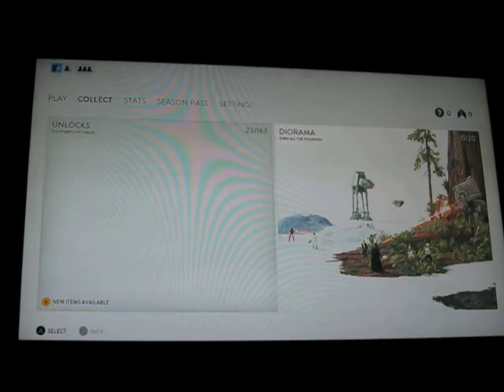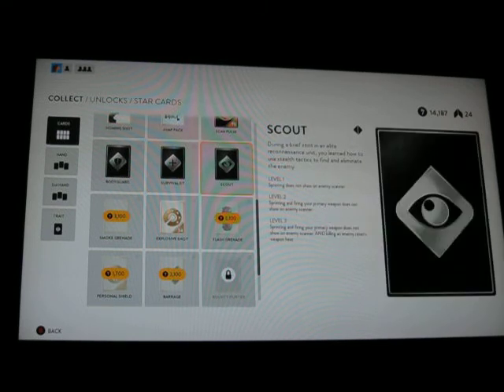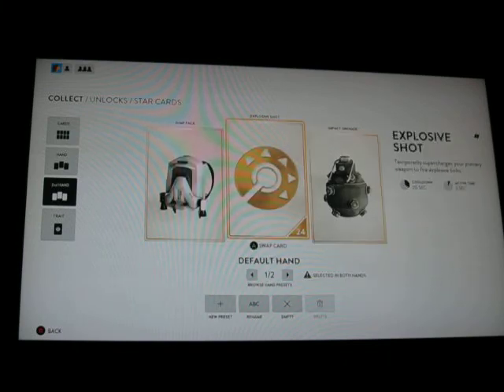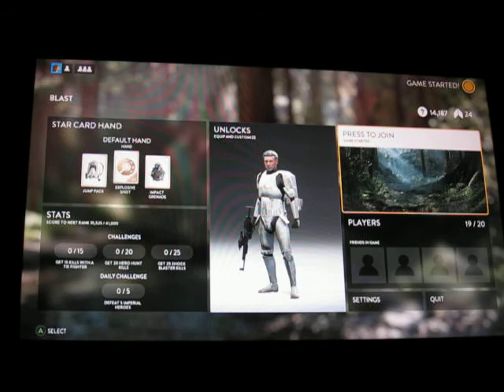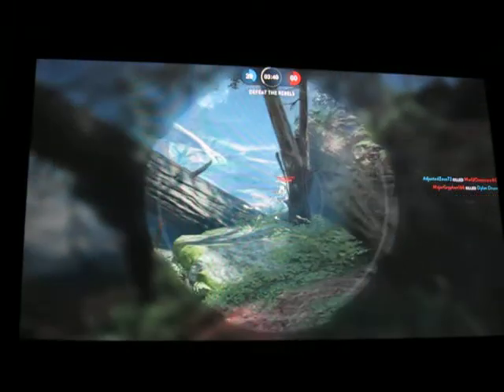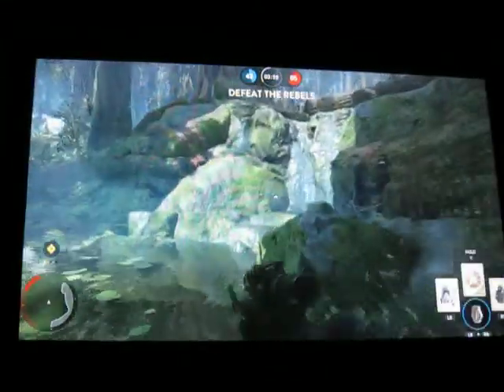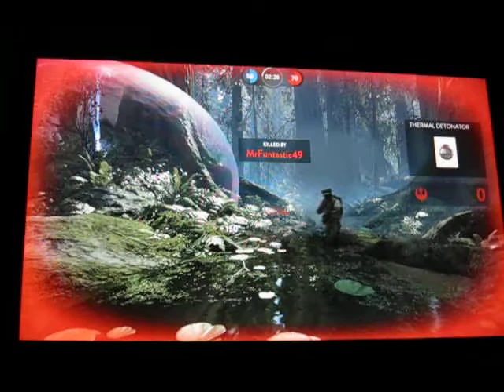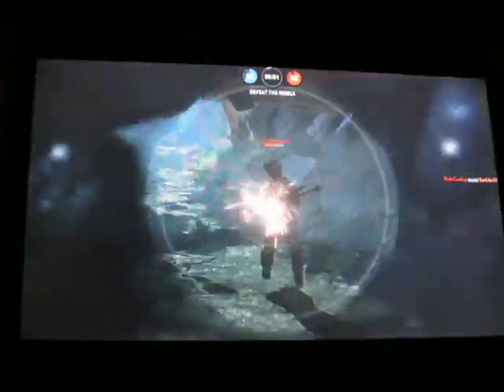starwars battlefront blast part 1